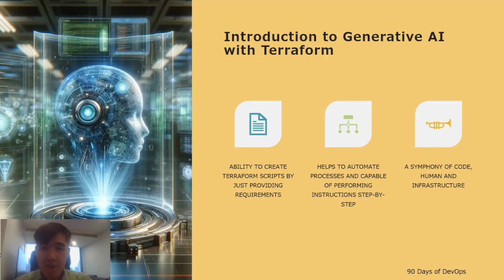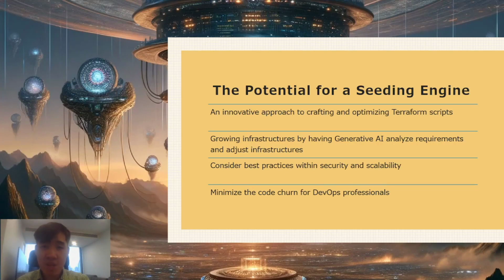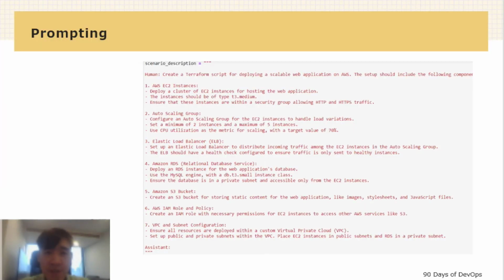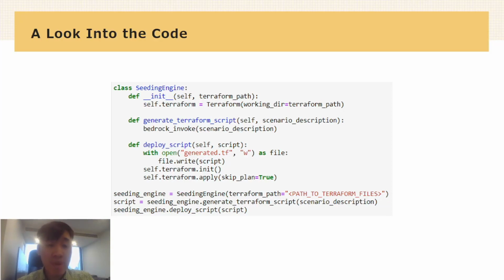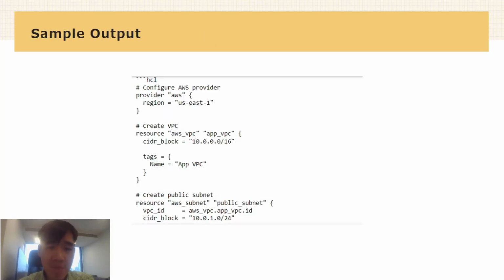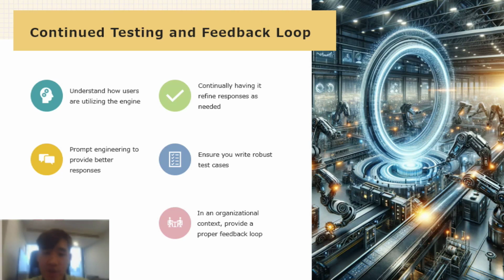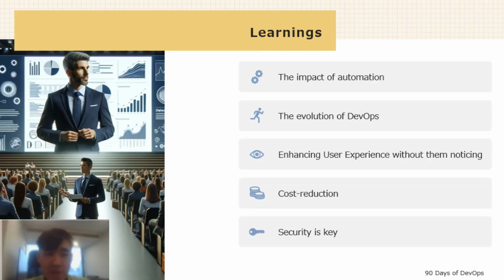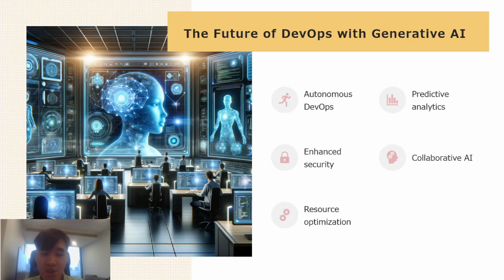Day 89 - Seeding Infrastructures: Merging Terraform with Generative AI for Effortless DevOps Gardens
In a world where Infrastructure as Code (IaC) meets creativity, the cultivation of robust, adaptable, and sustainable infrastructures is not just a technical endeavor but an artistic pursuit. This unique session unveils the harmony between Terraform, a leading IaC tool, and Generative AI, unlocking a new horizon of effortless infrastructure management minimizing the code creation effort traditionally required. We explore an innovative approach where Generative AI aids in not just automating but intelligently crafting and optimizing Terraform scripts, leading to faster, error-free, and more intuitive infrastructure setup and maintenance in a DevOps environment.

Drawing parallels to a gardener seeding a lush, thriving garden, we delve into how combining Terraform with Generative AI can create a “Seeding Engine” - an intelligent entity capable of sowing, growing, and nurturing infrastructures with minimal human intervention. The session will showcase real-world scenarios, demonstrating how this fusion can handle changing requirements, security compliances, and scalability needs with grace and efficiency, all while minimizing the code churn for DevOps professionals.

This engaging session aims to not only educate but to inspire a rethinking of traditional IaC approaches, encouraging the audience to envision a future where DevOps is less about wrestling with code and more about orchestrating a harmonious interaction between code, AI, and infrastructure. Attendees will take away a fresh perspective on simplifying infrastructure management, actionable insights on integrating Generative AI with Terraform, and a vision for a more effortless, imaginative, and robust DevOps practice.